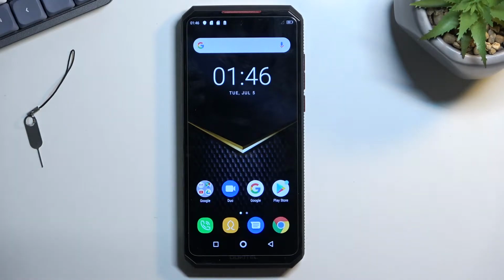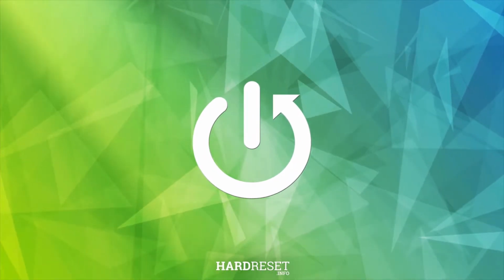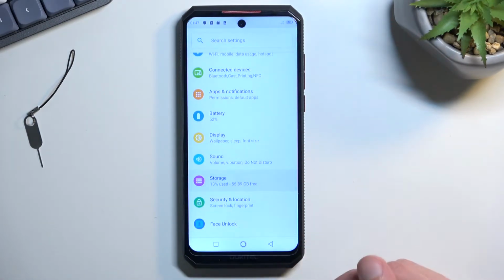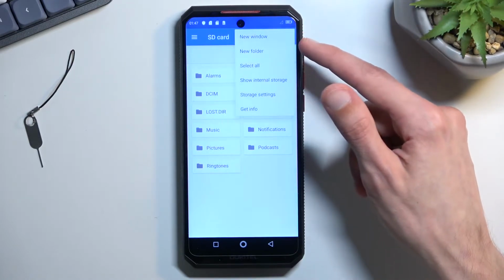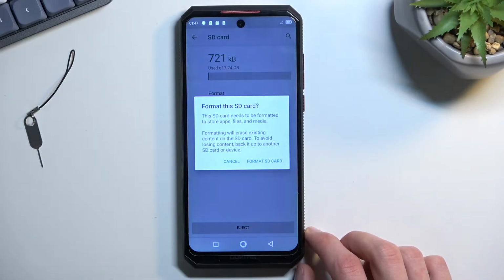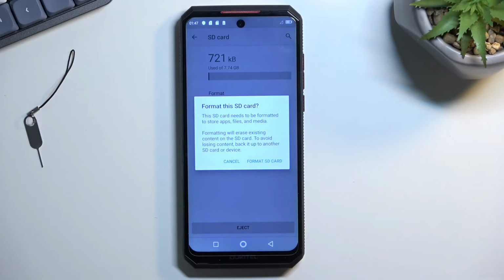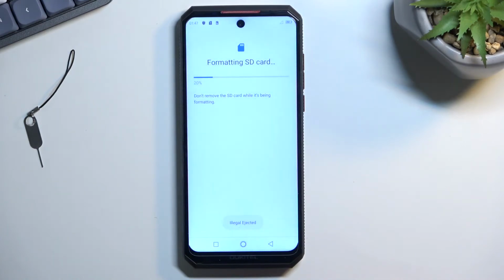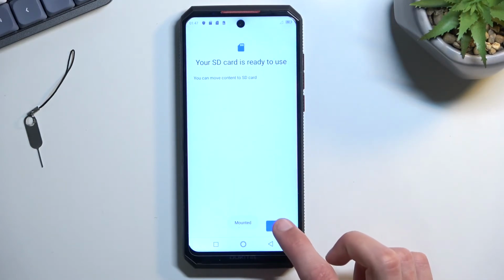How to Format SD Card on Oukitel K13 Pro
Find out more about formatting an SD card in Oukitel K13 Pro:
Hi, Everybody. Are you wondering how to format an SD card in Oukitel K13 Pro? Here you will get answers. The expert will help you access the SD card's storage settings and erase all the data. We appreciate you watching our video. If you want to know more about your Oukitel K13 Pro, visit our YouTube channel.

How to format SD Card in Oukitel K13 Pro? How to erase all data from SD Card in Oukitel K13 Pro? How to remove all files from SD Card in Oukitel K13 Pro?